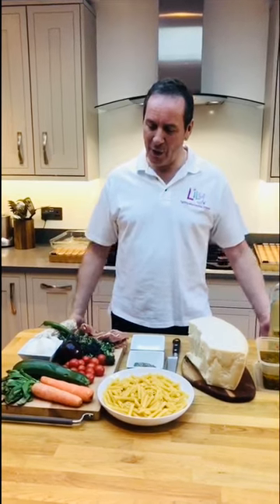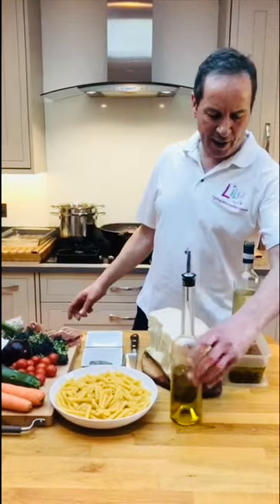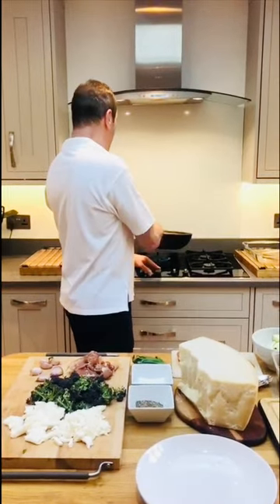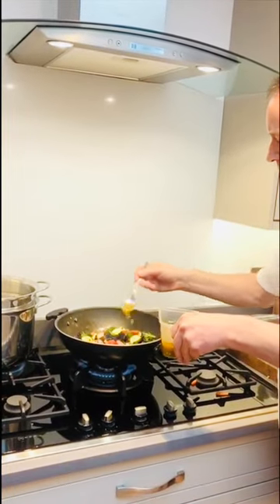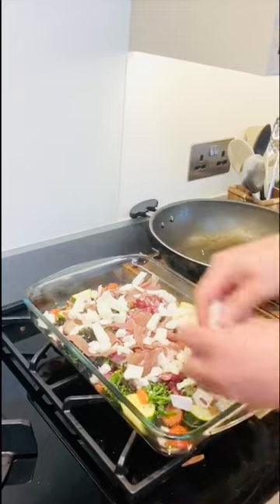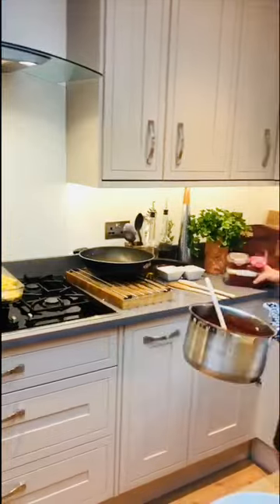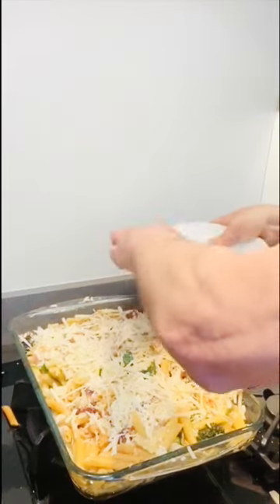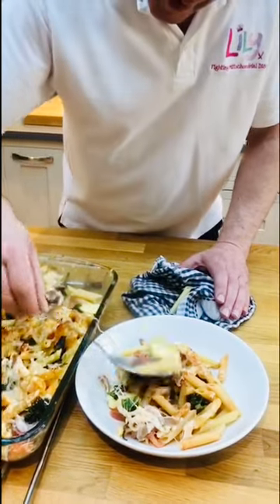Pasta al Forno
As part of our virtual campaign to keep you active and engaged during lockdown, we are bringing you a range of live and pre-recorded sessions to entertain you. In this short film you can learn how to make Pasta Al Forno with Peter Bagatti of Bagatti's Restaurant, South Croydon. Peter is a great supporter of The Lily Foundation, hosting an annual Italian fundraiser every year since we first started out, attending our events and volunteering for us.